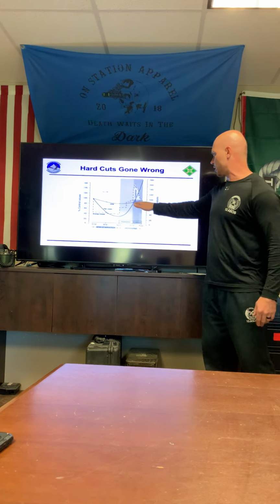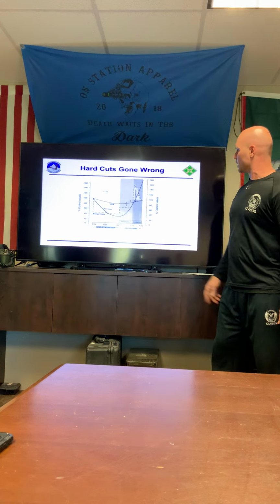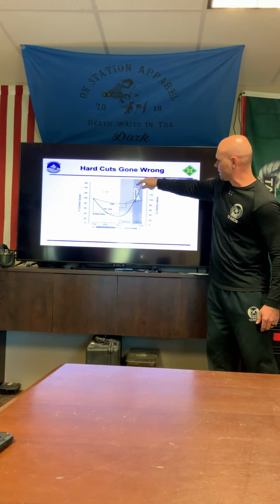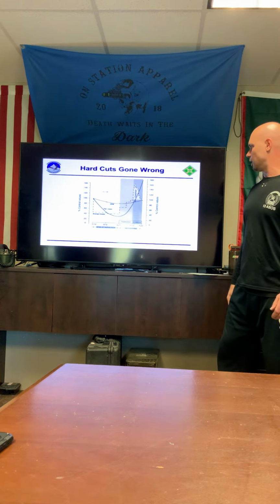Rate of Fat Loss, Muscle Gain & Diet Pitfalls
*SLIDES ARE NOT MINE.  References below.
Director of Human Performance Rob Schwartz teaches "Fundamentals of Performance" course

The first slide is from Sci-Fit.net.
The 2nd slide that I go over the details was presented by Dr. Bill Campbell from the University of South Florida in his presentation at the International Society of Sports Nutrition Gainz Clinic at the Dymatize headquarters in January 2019.